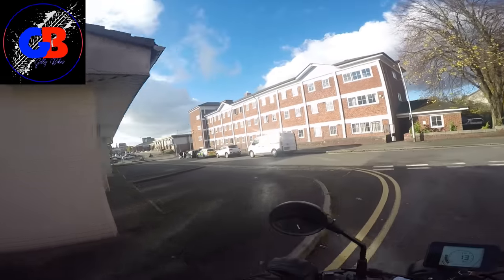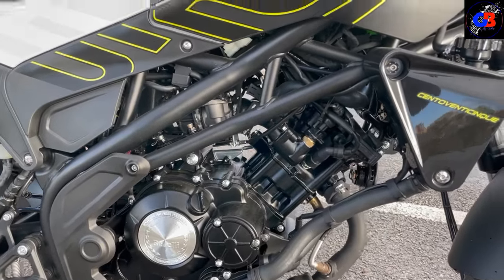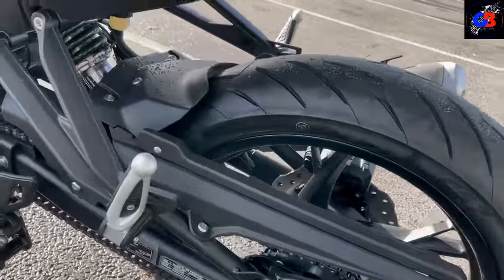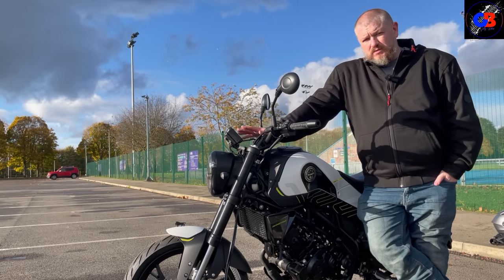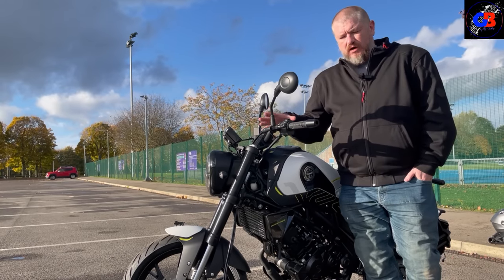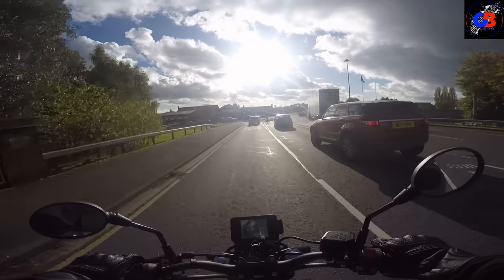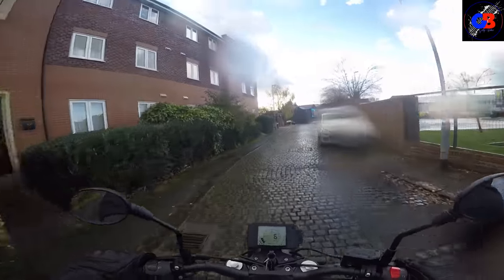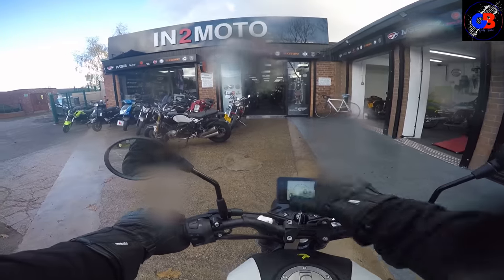Benelli leoncino 125 review / test ride. The best 125cc motorcycle you can buy? fast 125 motorbike!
Join me for a walk around this brilliant 125cc Benelli then stay for the test ride.

Thanks to @in2moto480 for letting me take this bike out. If you’re interested in one of these bikes then follow the

To save you all asking my Jacket / hoody and gloves are from Oxford follow the link and treat yourself